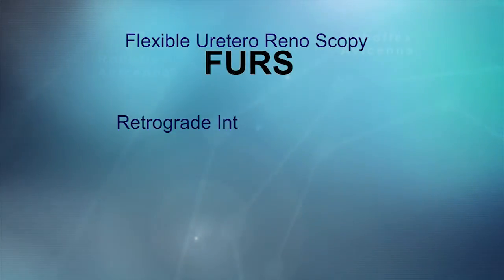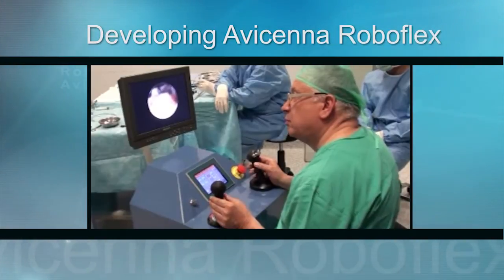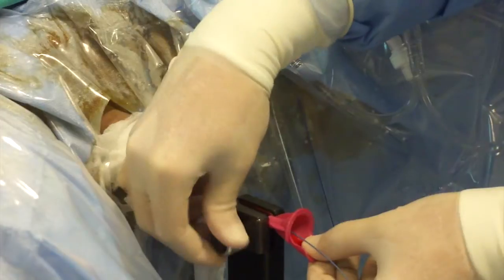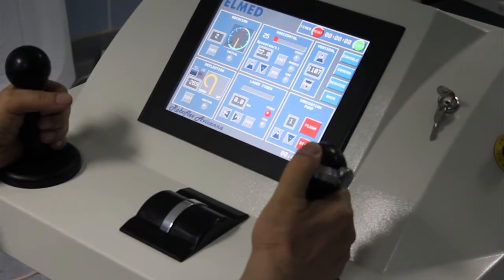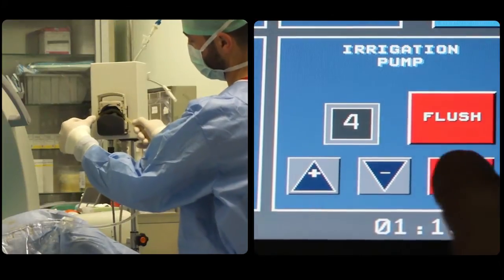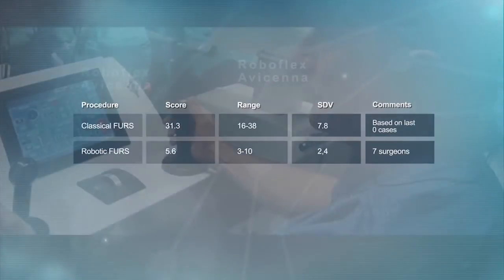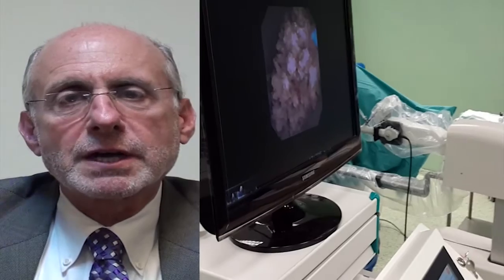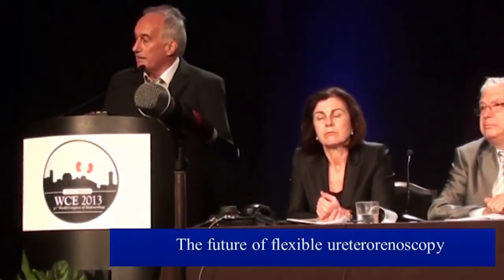RobofleX Avicenna: Robotic Flexible Ureteroscopy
Flexible ureterorenoscopy which has been widely used in the treatment of kidney stones, has brought about some problems. It is a tiresome and exhausting procedure. Some studies have proven that these treatments have caused doctors to suffer from some problems, especially on their wrists and hands.
We designed a robot which enables better treatment of the patient, protecting both the doctor and the flexible device.  RobofleX Avicenna is the first flexible ureteroscopy robot in the World.